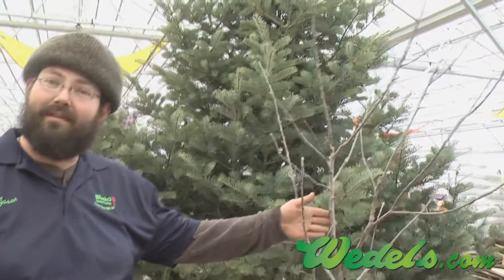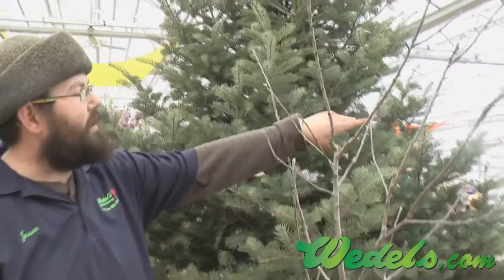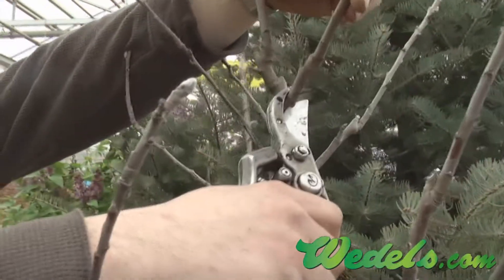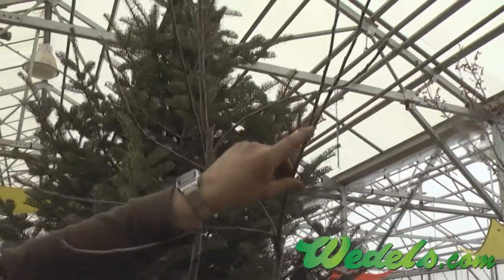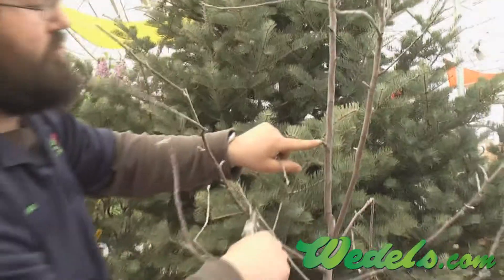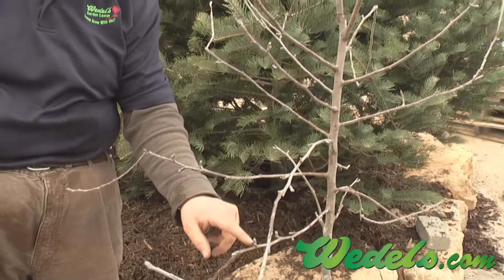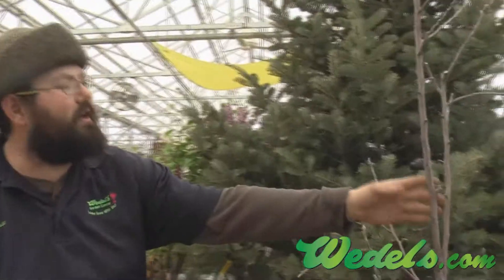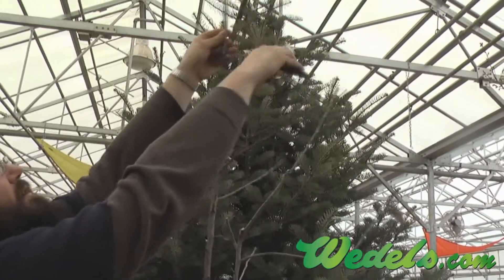Pruning Your Fruit Trees